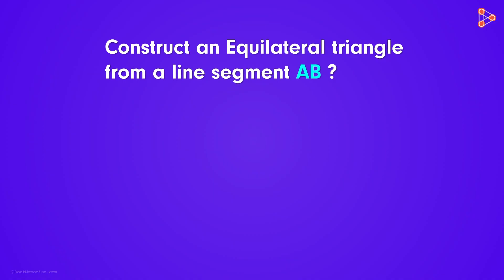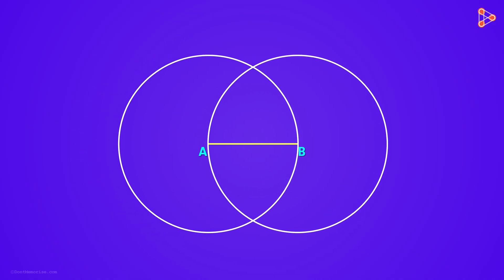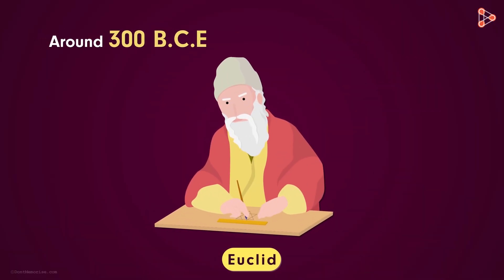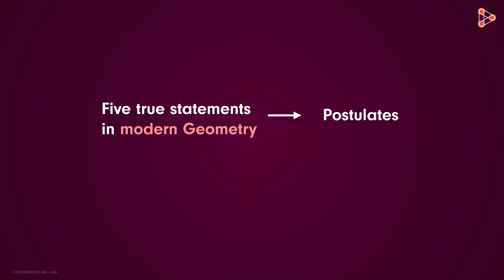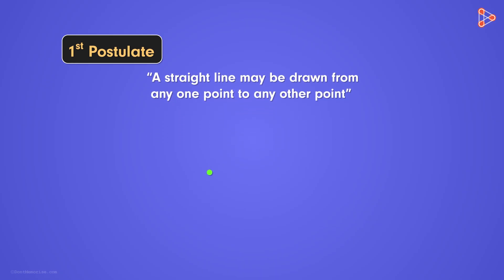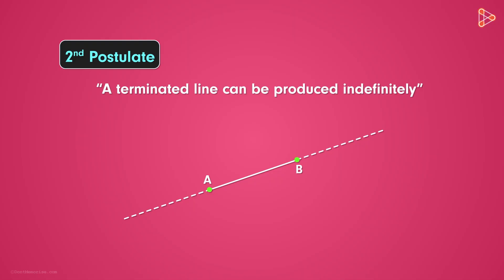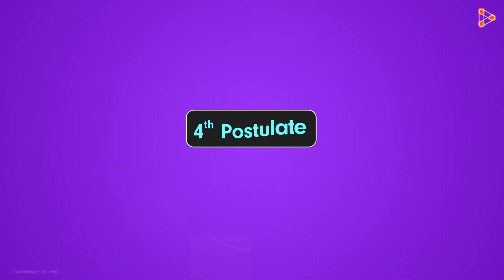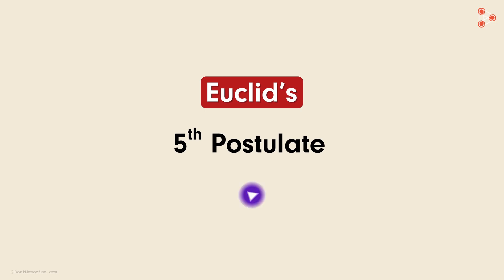Euclid’s First Four Postulates | Don't Memorise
📅🆓NEET Rank & College Predictor 2024 What are Euclid's postulates? Watch this video to know Euclid’s First Four Postulates!

To learn more about Euclid's Geometry, enrol in our full course now